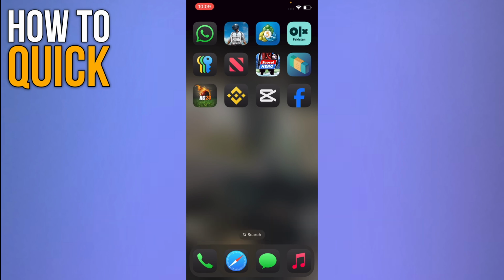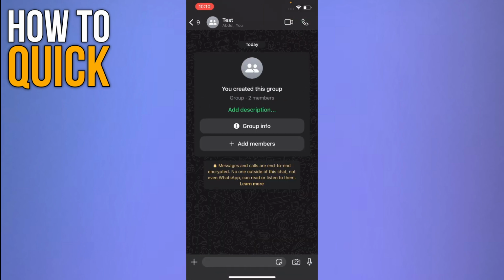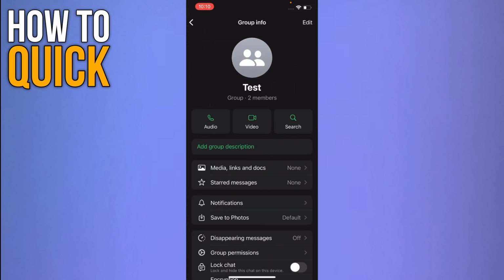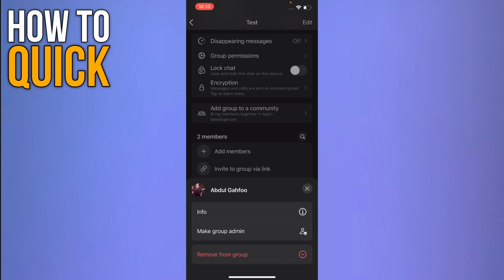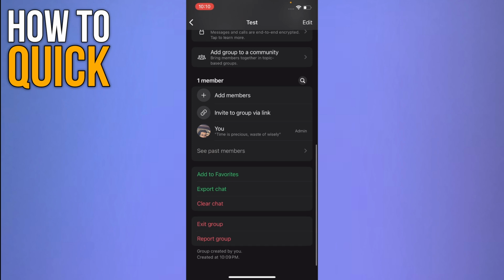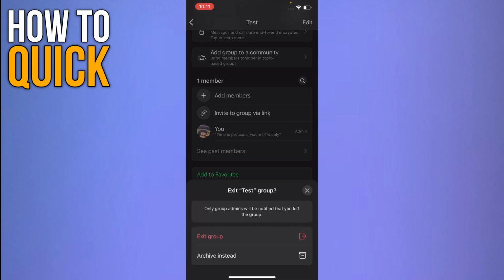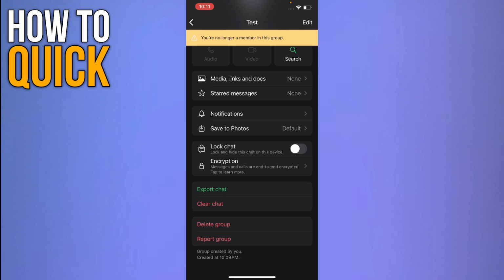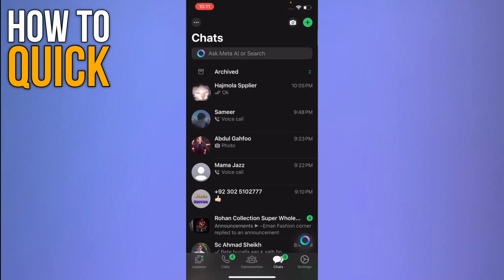How To Delete WhatsApp group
Tutorial on how to delete WhatsApp group.